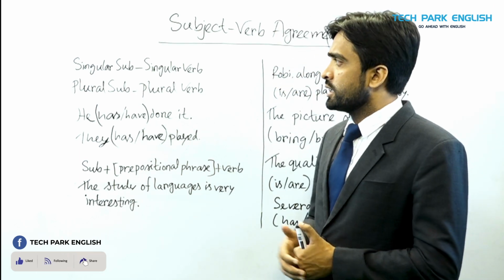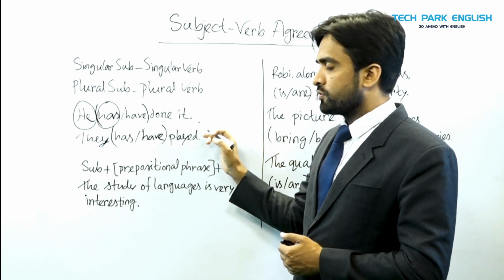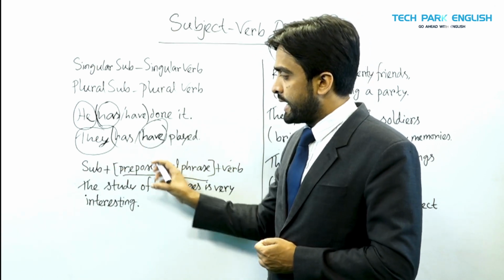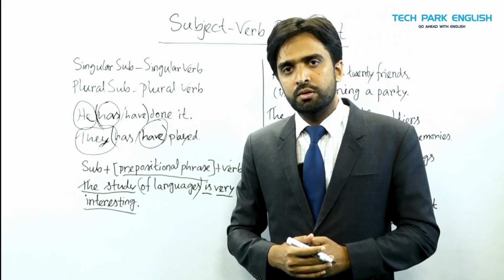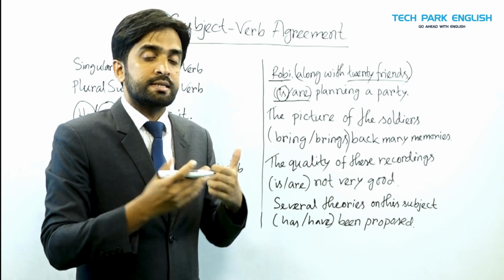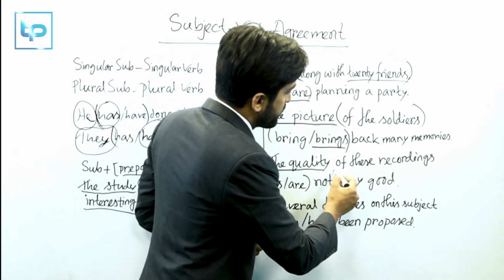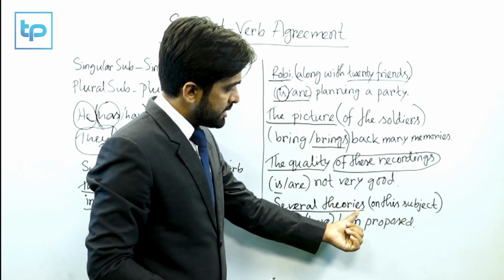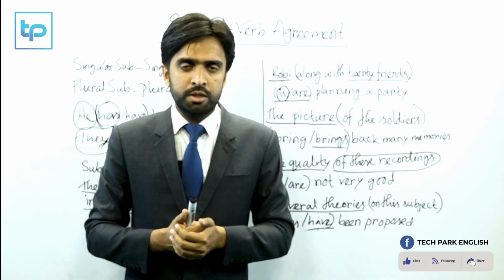Subject Verb Agreement | Basic English Grammar Rules | Tech Park English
A sentence is constructed primarily with a subject and a verb.  For making this sentence appropriate agreement is must. Without a subject-verb agreement, a sentence can never create the sense that it is expected to.

So whenever you make a sentence be careful about the agreement between subject and verb. In this video, we are talking about subject-verb agreement.

Tech Park English
Address: House 31, Lane 01, Block B,  Mirpur-6, Dhaka, Bangladesh.